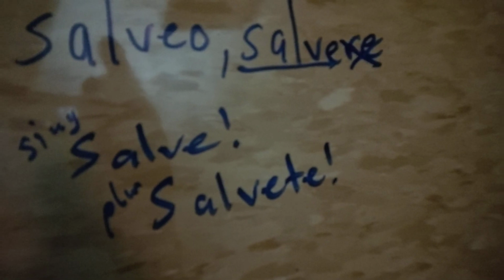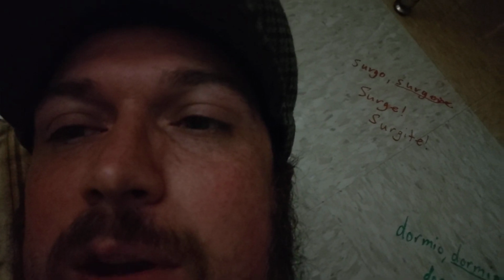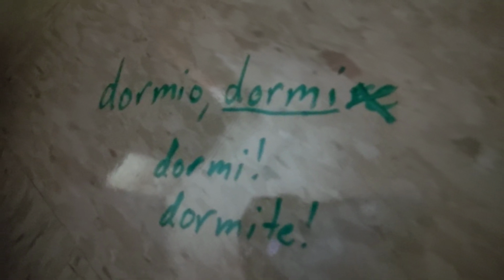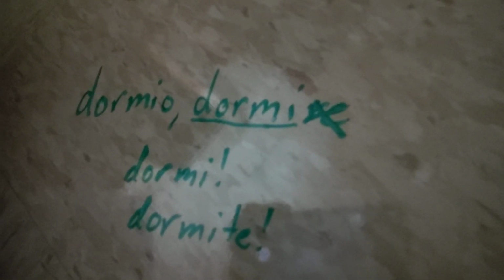Imperatives! Commands! (Verbs pt4)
How to make commands in Latin